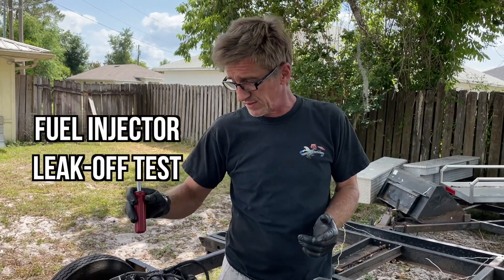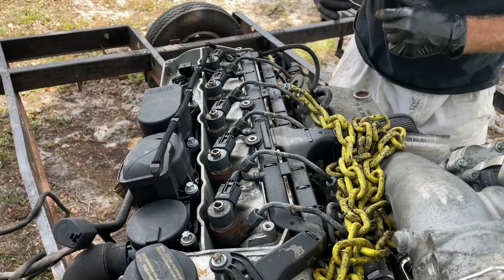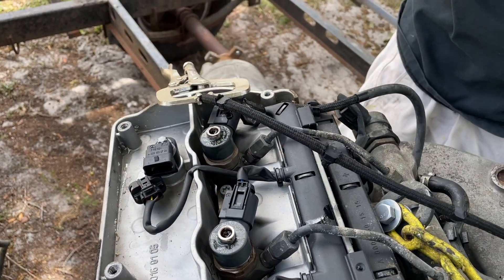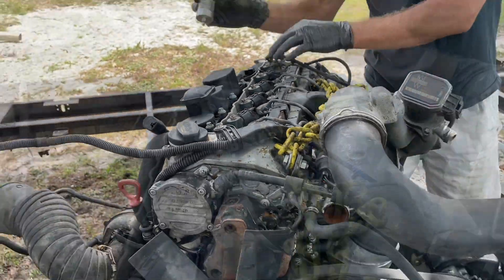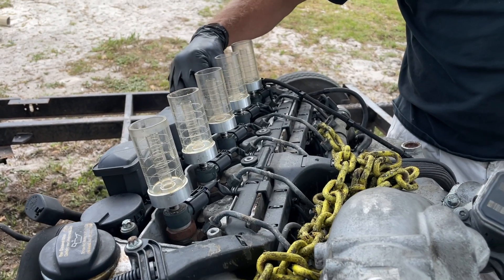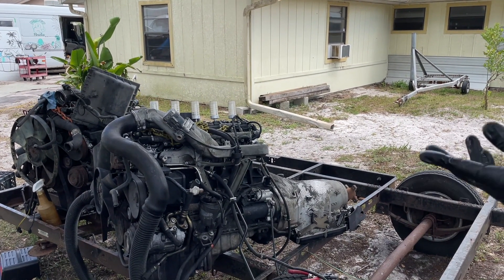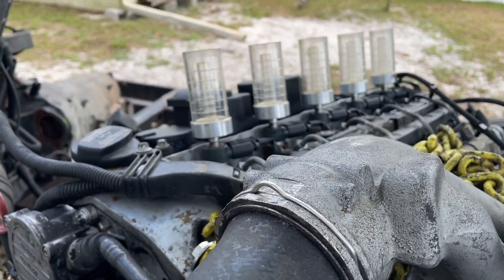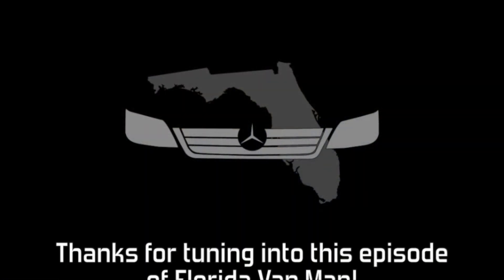Injector Leak-Off Test - T1N Sprinter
In this video, Bill & Mike show you how to perform a Fuel Injector Leak-Off test using Miller Special Tools 9545. This is the OFFICIAL tool called out in the repair manual to perform this test.

We did our best to keep this one brief, and as you can see this van actually failed this test. No return is just as bad as too much return. But. you'll have to wait until future videos come to figure out why this engine won't start.

If enough viewers request it, we'll perform this video again with the engine now that it's run.

MISC LINKS